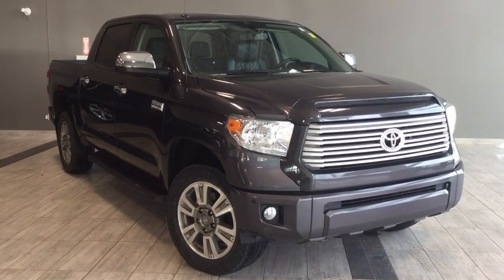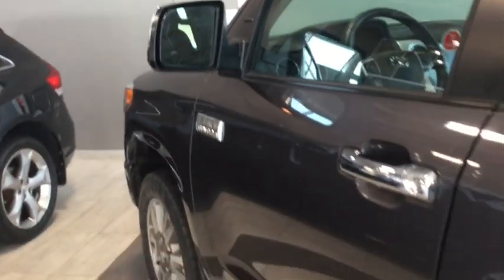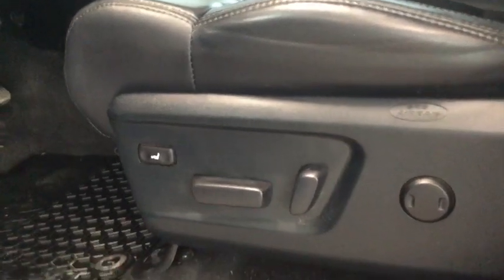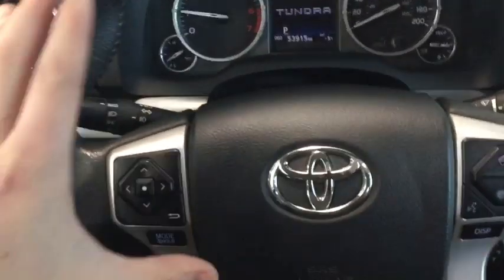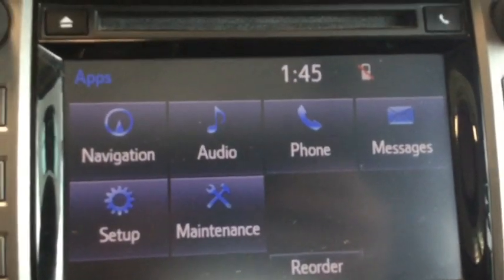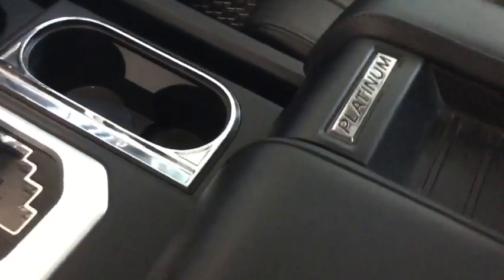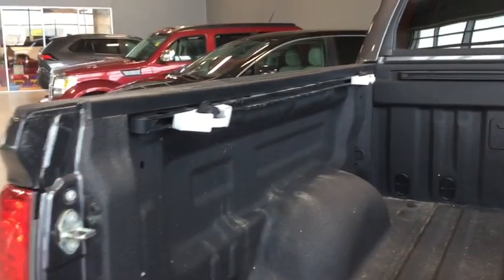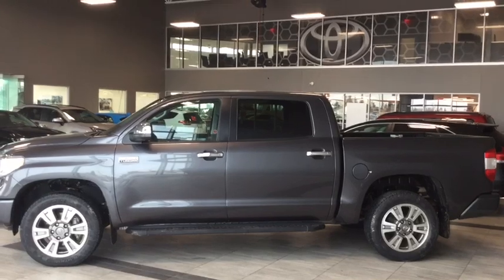2017 Toyota Tundra Platinum | Toyota Northwest Edmonton | 8TU8579A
Add a little luxury to your work day with the 2017 Toyota Tundra Platinum Edition. With everything you need to get the job done such as spray in bed liner and trailering equipment, you'll get the job done in no time, giving you more time to play. The Magnetic Grey exterior is complimented perfectly with the tinted windows for some added edge. The interior has a softer side with soft leather upholstery, heated and cool seats and power adjustable driver's seat so you can stay comfortable no matter how long the drive. Other features you'll love include an integrated navigation system, rear vision camera, dual zone climate control and so much more.

Experience the 2017 Toyota Tundra Platinum Edition for yourself by taking it for a test drive. Simply click or call to make an appointment, or come in and visit with one of our Product Advisors.

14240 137 Avenue, Edmonton Alberta